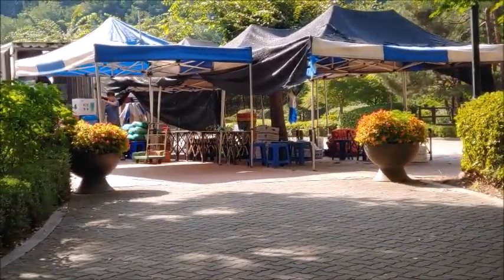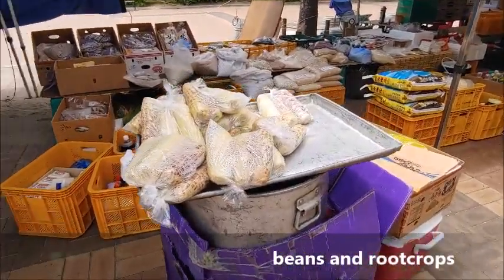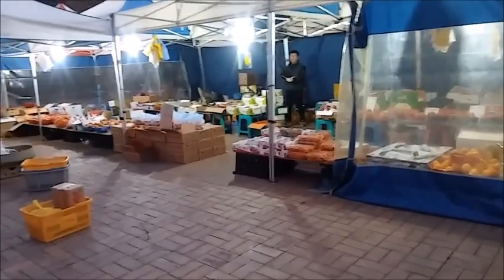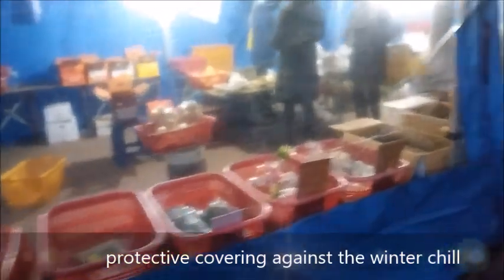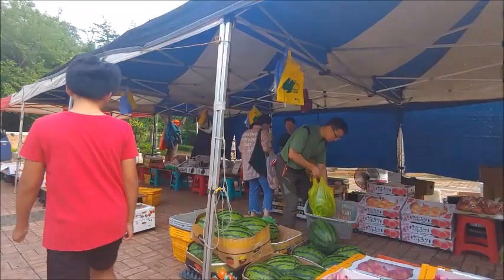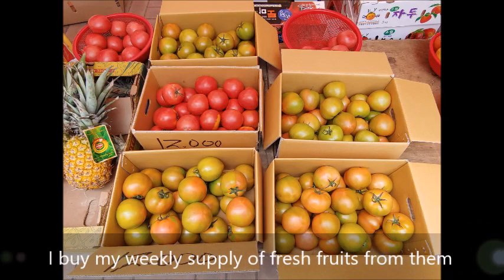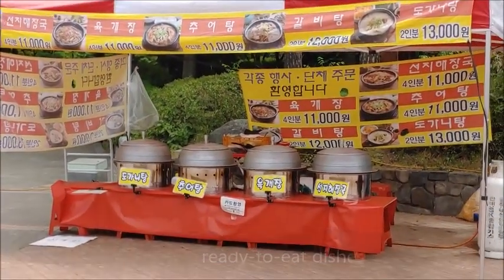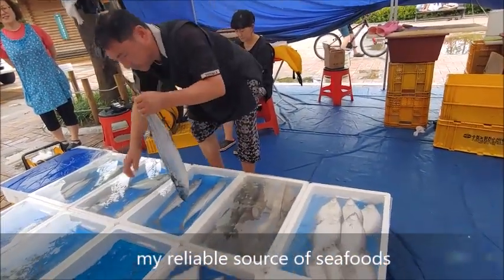Living in Korea: Market Day in Apartment Complex in Seoul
I am fascinated with the Weekly Market Day in apartment complexes here in Seoul, particularly in our apartment complex. I'd been wanting to write about it and make a video about it. When they're done at the end of the day, you would not have guessed they were there because they leave the place neat and clean, without smell.